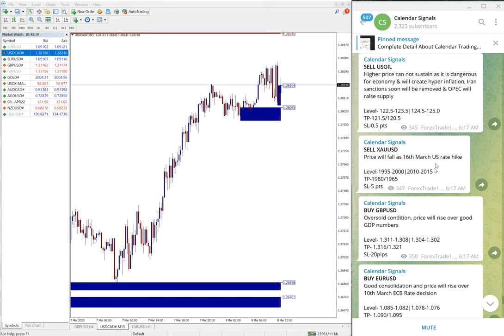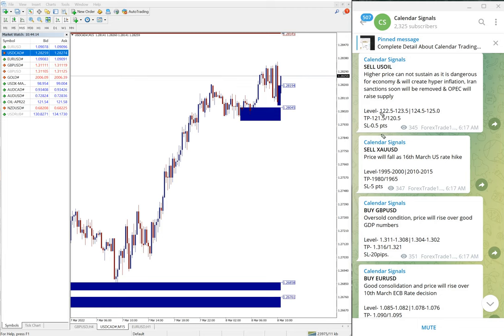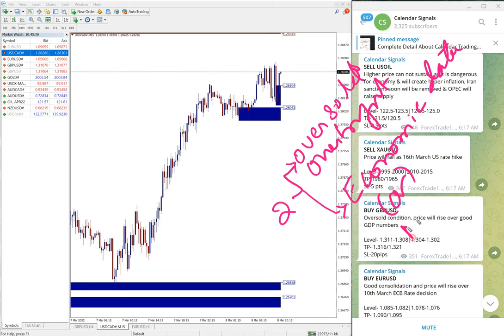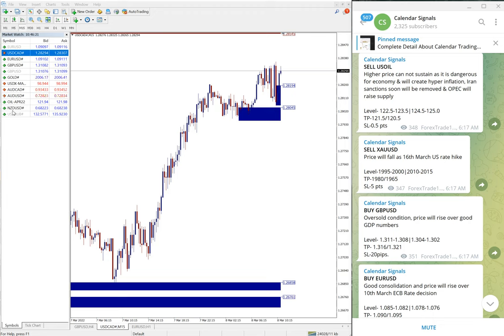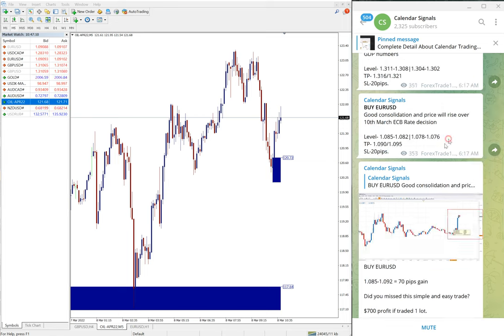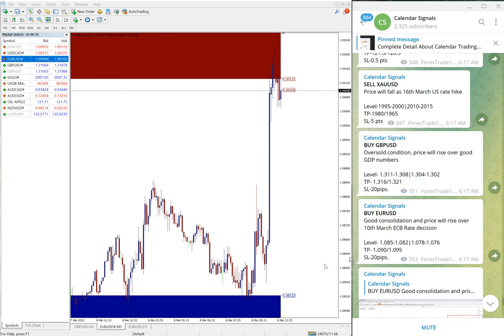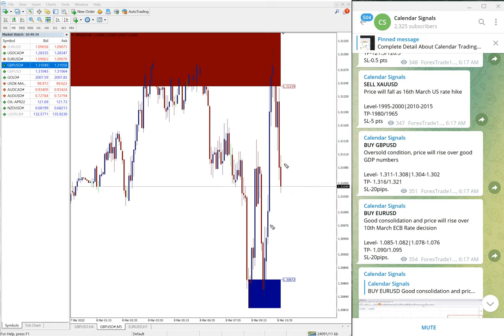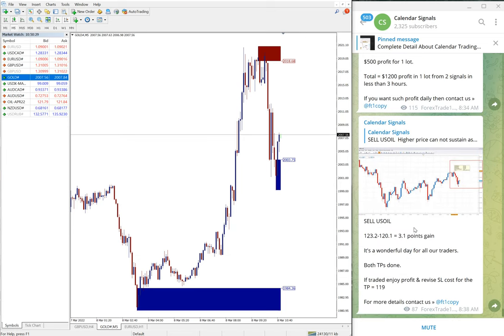8.3.2022 CALENDAR SIGNAL PERFORMANCE VIDEO